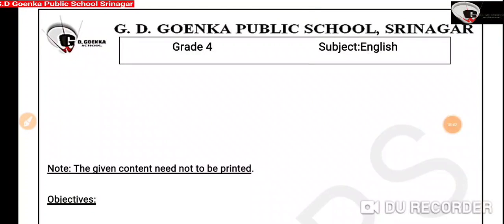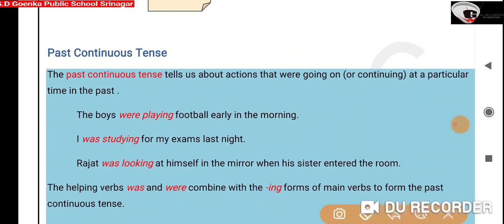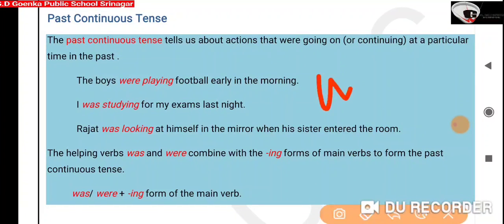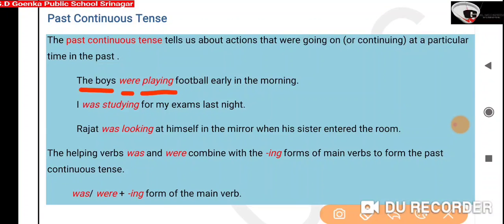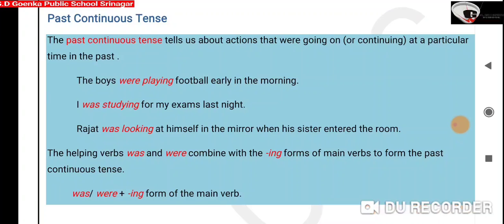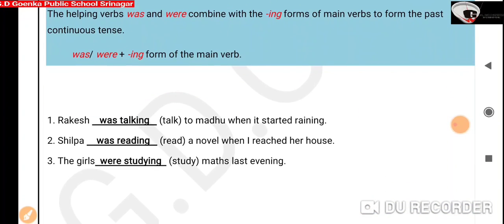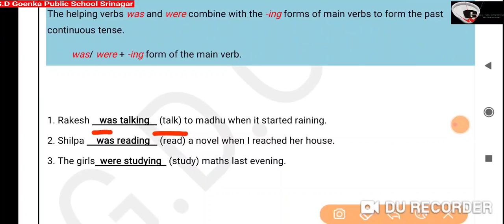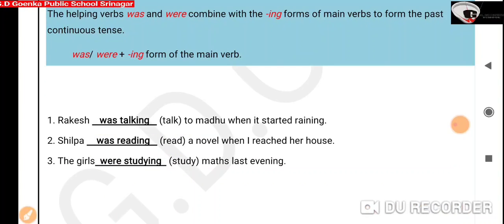Grade 4 English 13 11 20 Week 15 Past Tense Contd